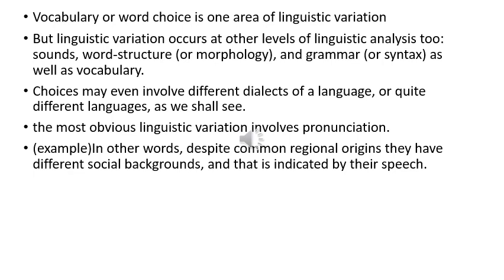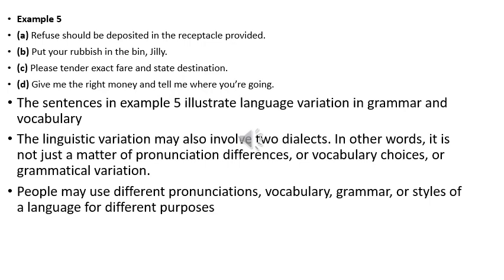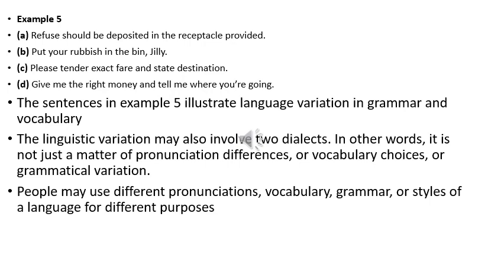Lecture 1 Introduction to Sociolinguistics